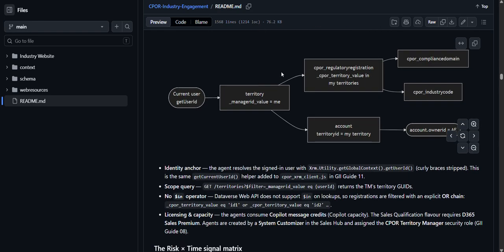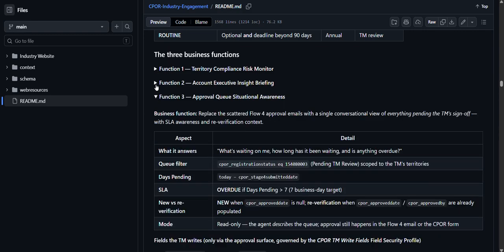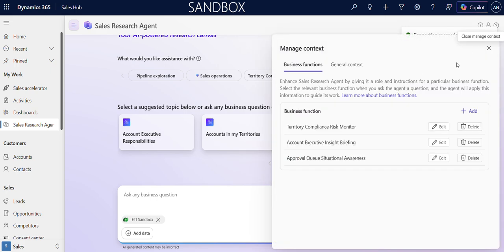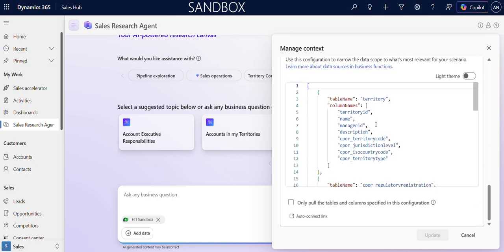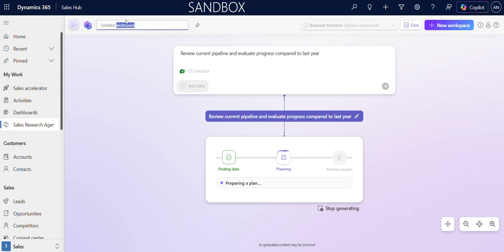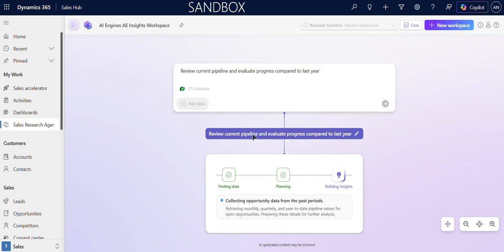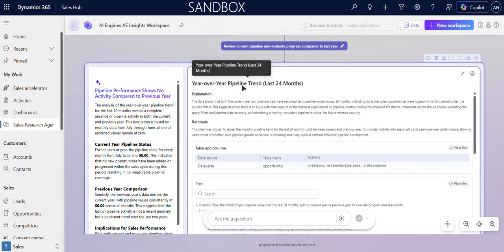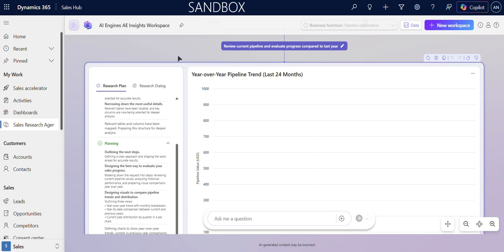Dynamics 365 Industry Catalog - 4. Sales Agent